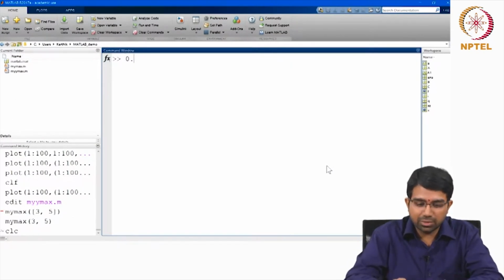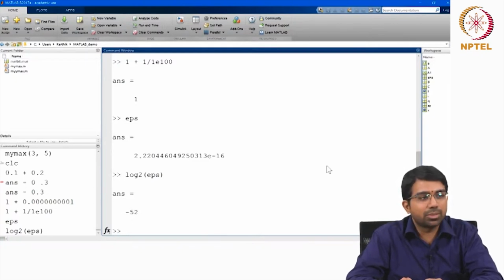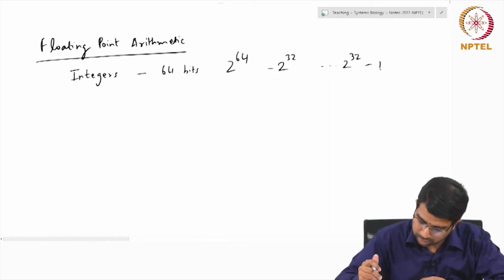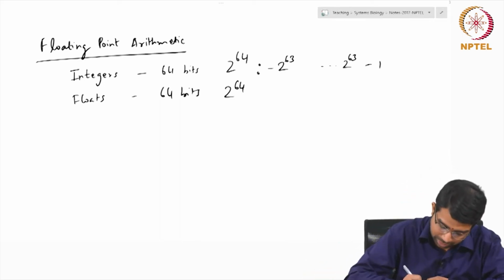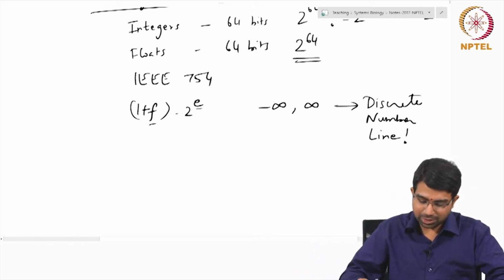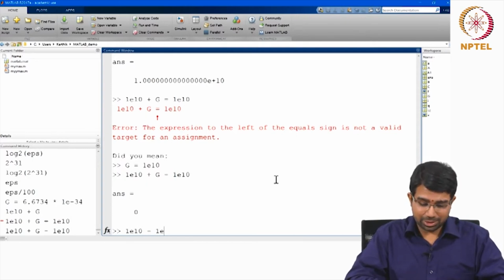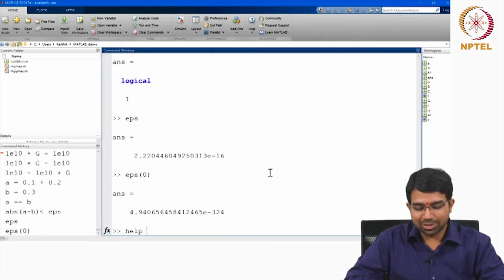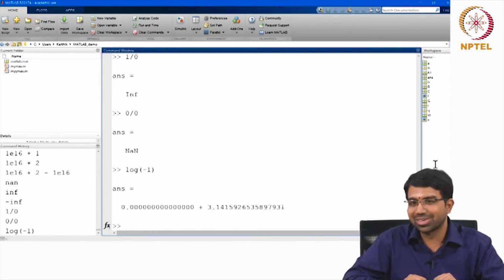Lab_ MATLAB Basics